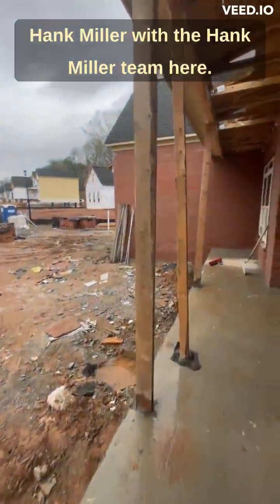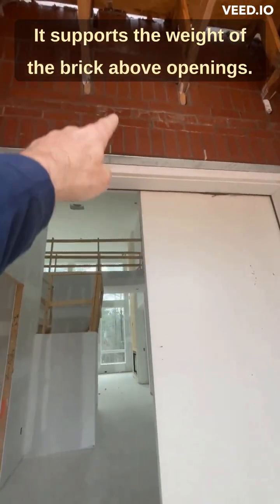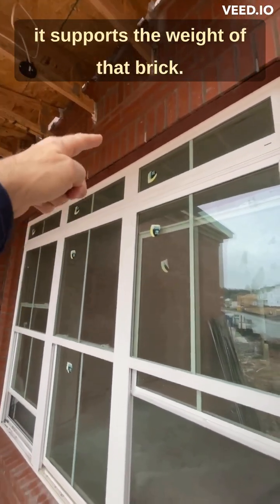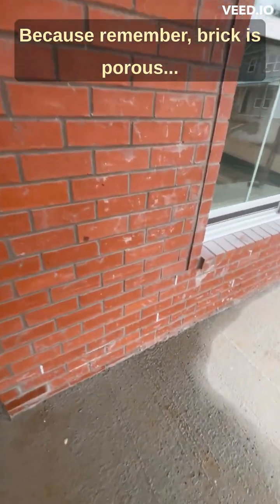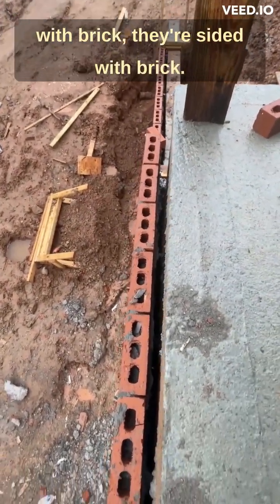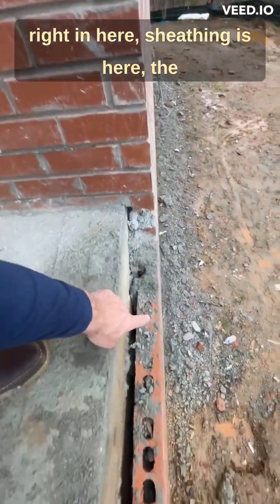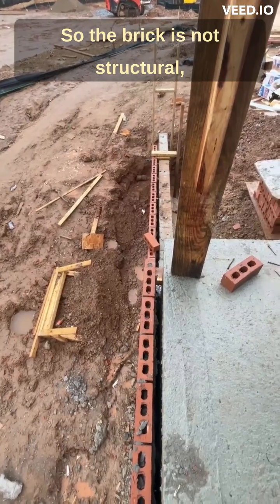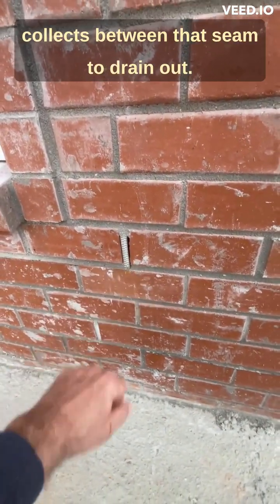Brick Lintels & Weep Holes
Thank you all YouTube experts, I know this is brick veneer and not siding. The vid is targeted towards home buyers, the majority of which call most everything "siding". All of the experts know it's veneer, I do as well but let's remember the audience. and that this vid was about lintels and weep holes.
Brick lintels are a simple item with a simple purpose, to support the weight of brick over door, window and other openings. Typically they are of an engineered thickness depending on the load required to be carried. Sagging however, isn't unusual. Also seen with brick are weep holes. These are exit points for water that collects behind the brick and sheathing, need to get it out to prevent rot and moisture issues. They take many forms...how well they work...